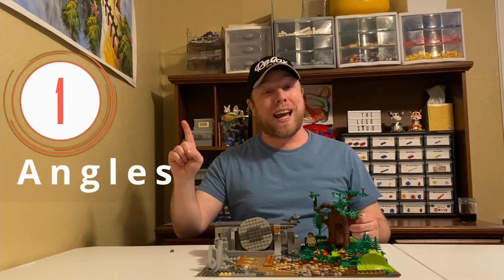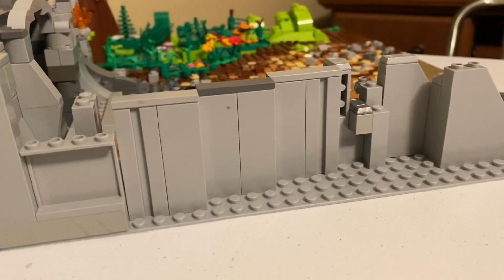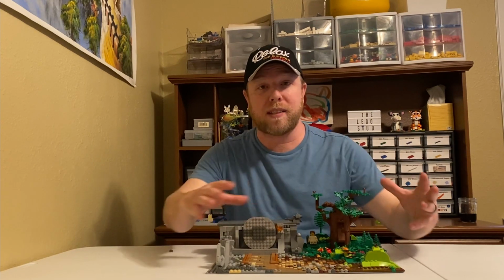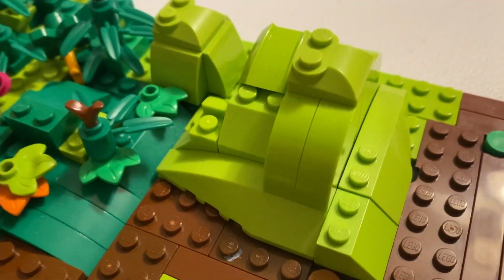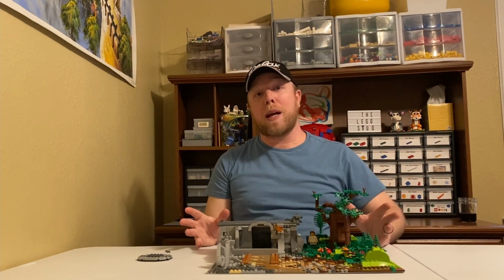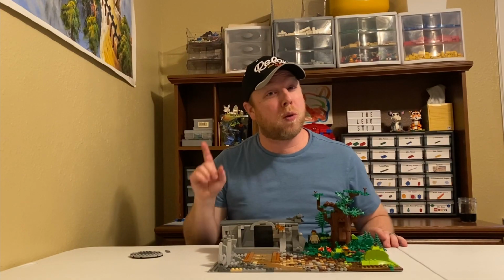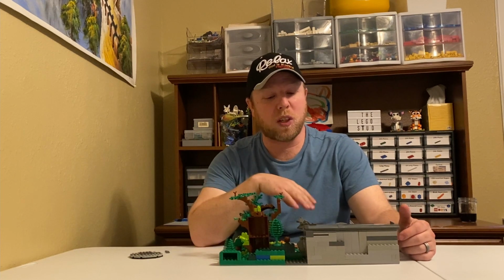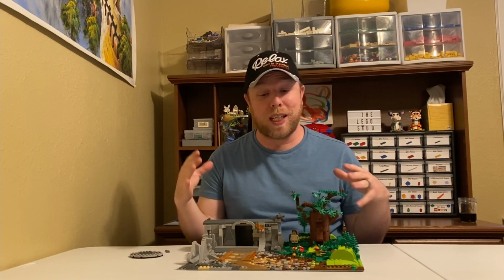3 Tips for Better LEGO MOCs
I've learned a lot this year so far as this channel dives more into making LEGO MOCs. Let me share with you some tips that I've picked up along the way.

Get $30 cash back on Lego or other online shopping with Rakuten, takes 1 minute to sign up

00:00 Intro
00:31 Tip #1
01:32 Tip #2
02:09 Tip
03:05 Tip 3#B
03:35 Surprise Ending